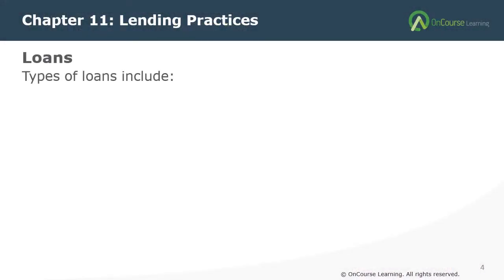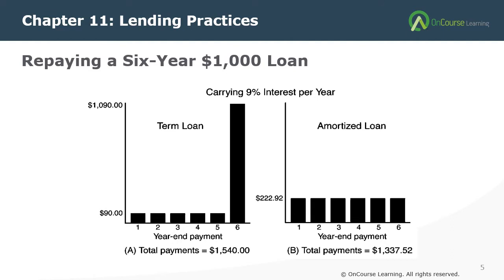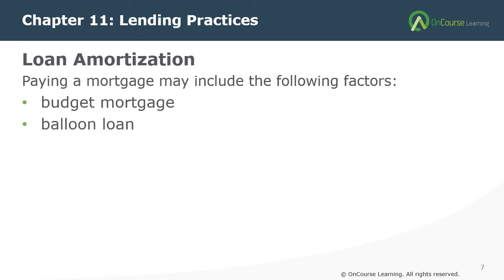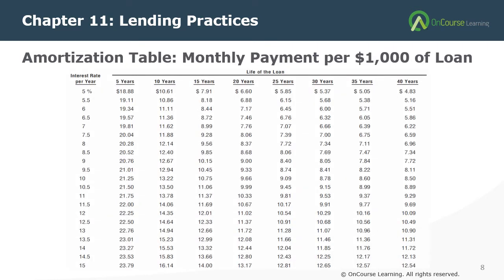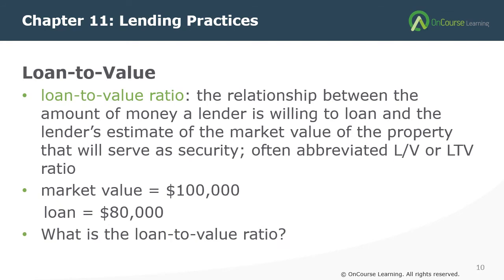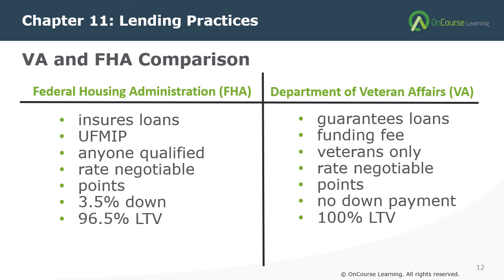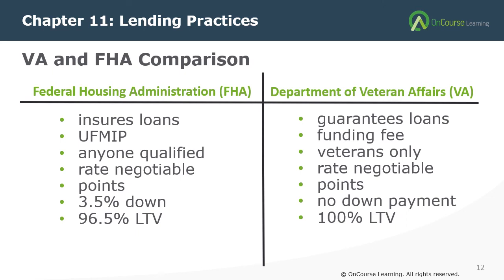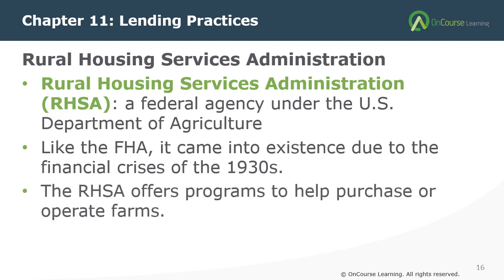Chapter 11 Real Estate Principles 13e video